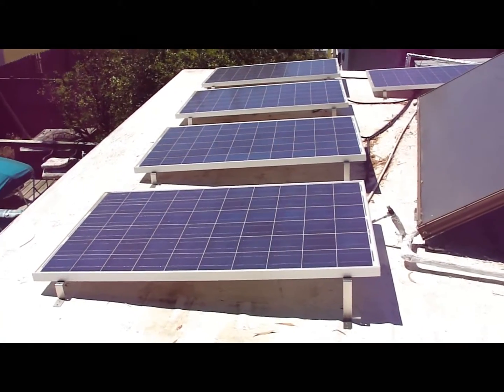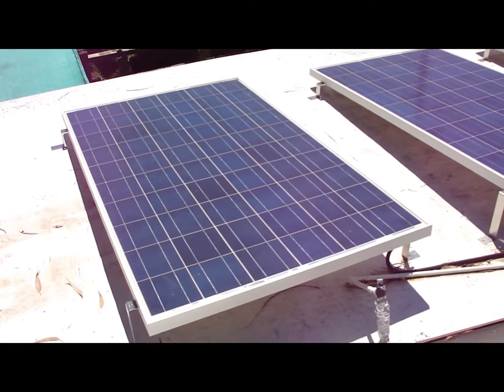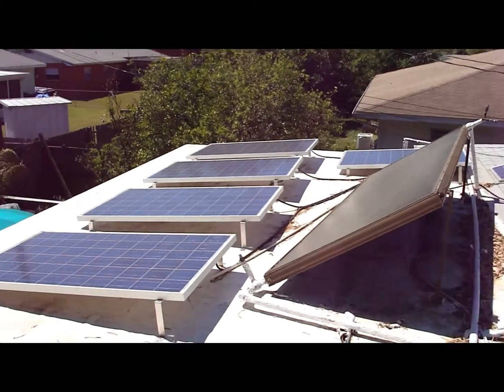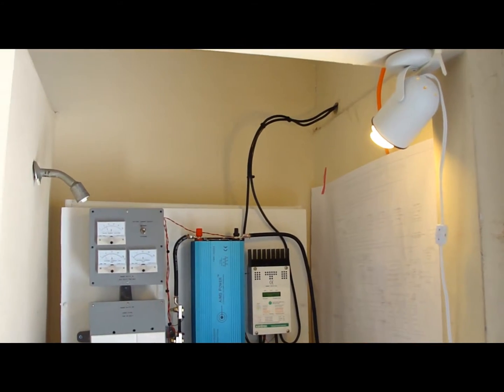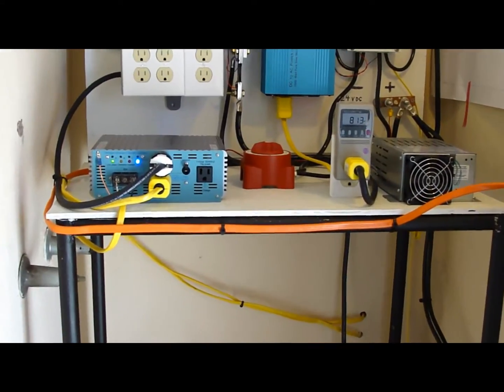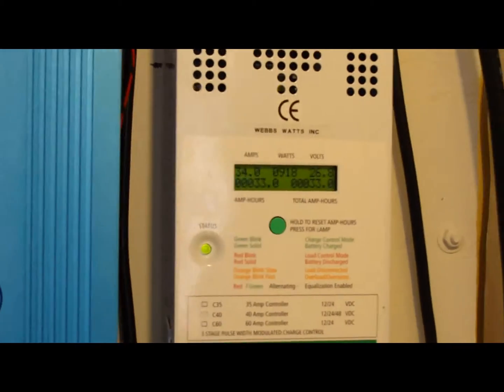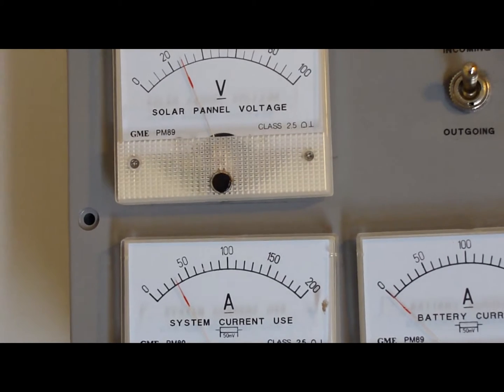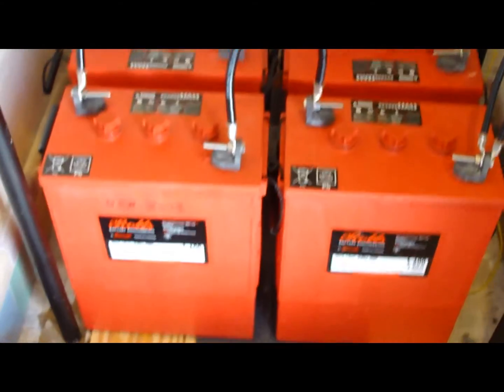Solar Powered Room Air Conditioner System UPS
This is an isolated UPS power system 1500 watt,
  NOT CONNECTED TO HOUSE POWER .
I put this experimental system in, tested it
 and then had an electrician rewire it to code.